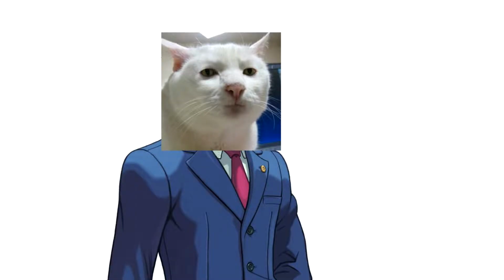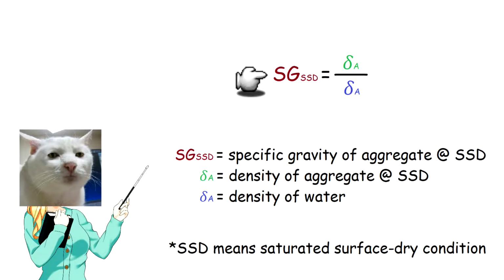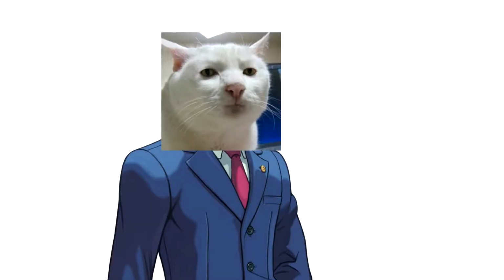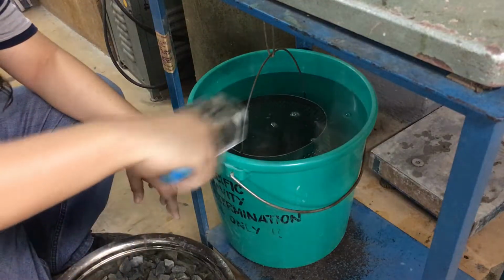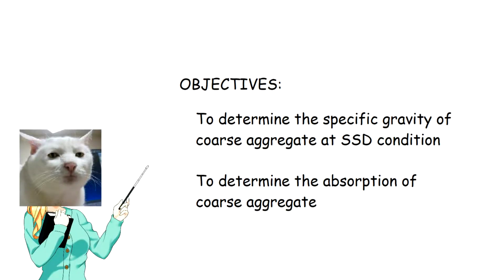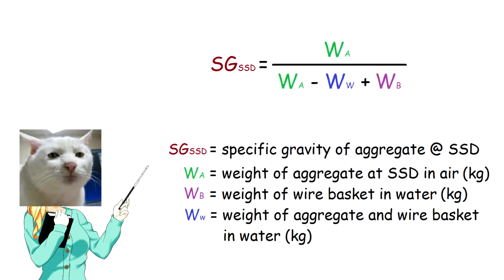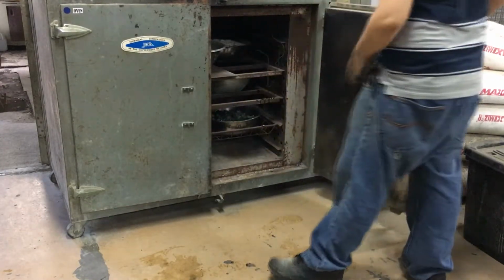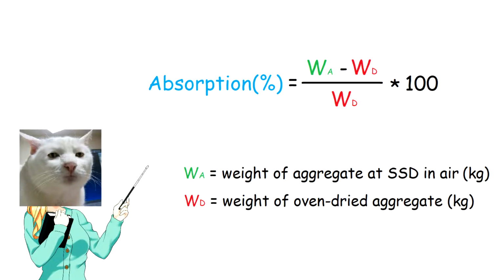CMT - Specific Gravity and Absorption of Coarse Aggregate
Construction Material and Testing (CMT)

Determination of Relative Density (Specific Gravity) and Absorption of Coarse Aggregate

Reference:
ASTM C127 - Standard Test Method for Relative Density (Specific Gravity) and Absorption of Coarse Aggregate

Special Thanks to:
Engr. Jasinne C. Garna
Mr. Mario Martinez
Technological University of the Philippines
Integrated Research and Training Center